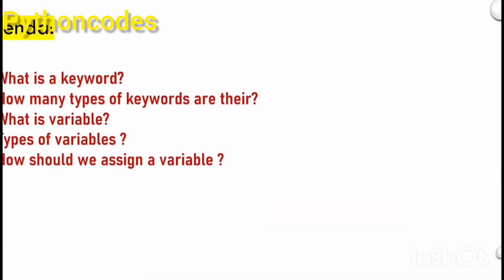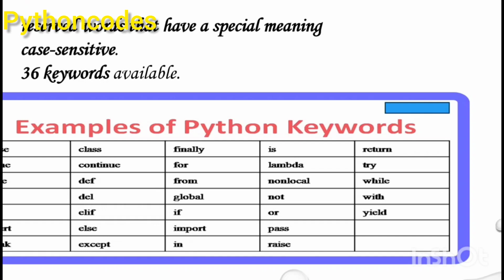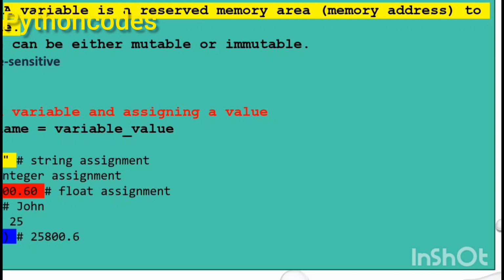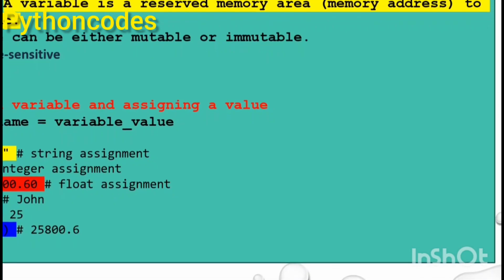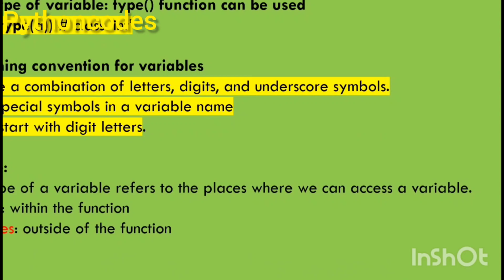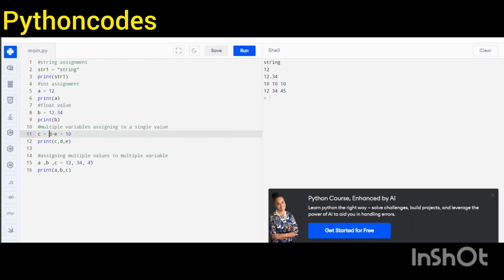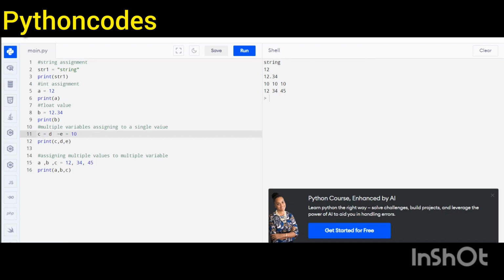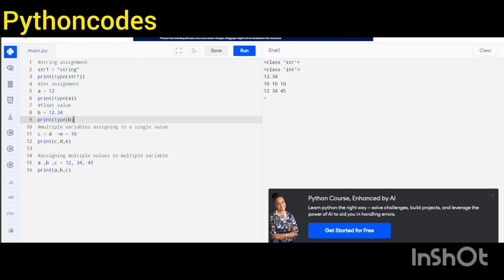lecture 3: topics keywords and variables